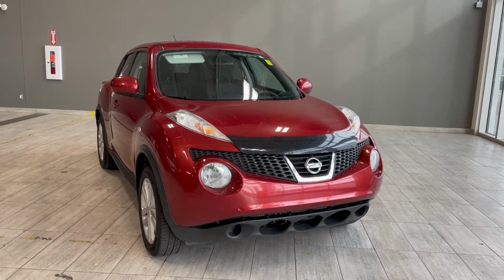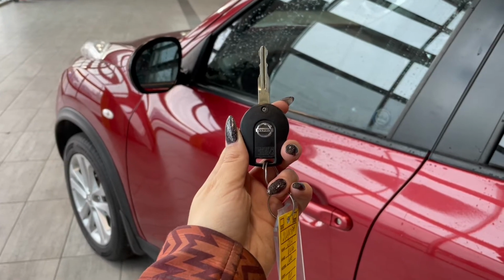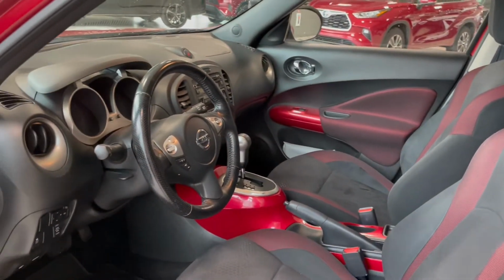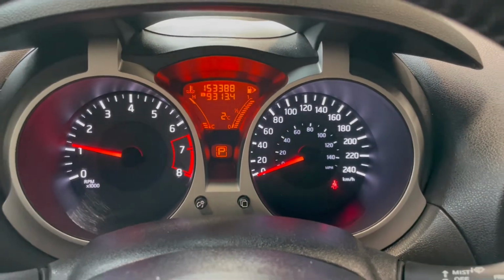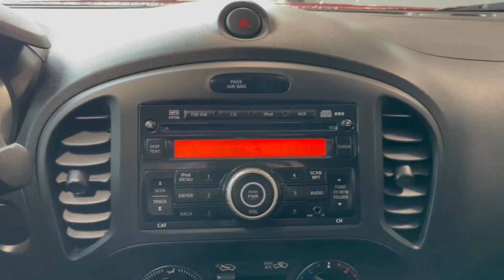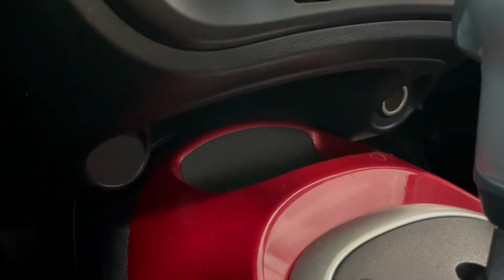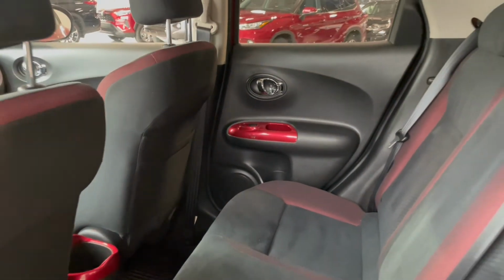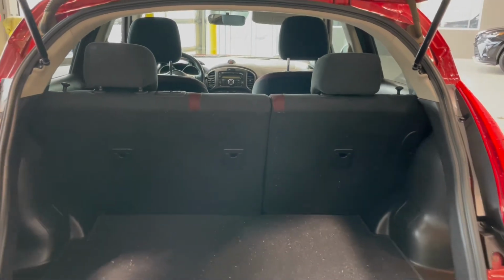2012 Nissan Juke SV AWD Review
Comes with All Weather Mats, Cruise Control, Hands Free Calling and much more!

One Owner
Accident Free
Bluetooth + Hands Free Calling
All-Weather Mats
Dealer Trade-In

Get ready to tackle that to do list with the 2012 Nissan Juke. This crossover comes has had only one previous owner and comes accident free. The spacious interior has room for up to five passengers riding comfortably and still has enough space for plenty of cargo. Need to carry something larger? The split folding rear seats fold flat to allow for even more space to carry the things you need. This particular Nissan comes with bonus features like red interior accents, giving it the extra touch uniqueness.

Stock # 2cc4837a